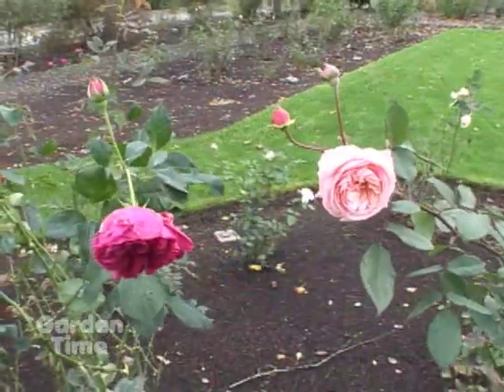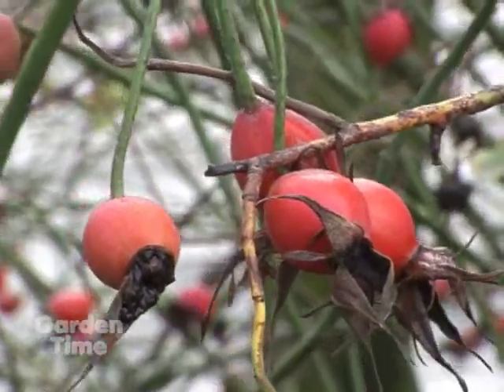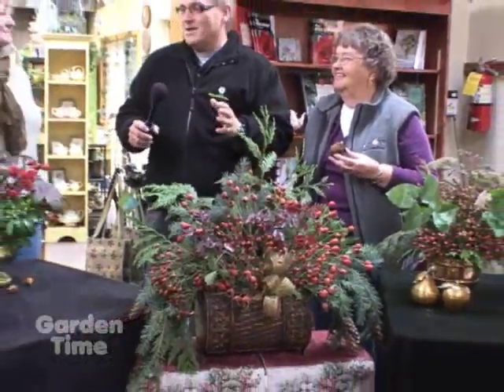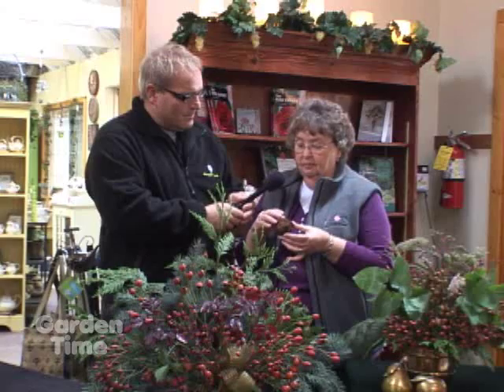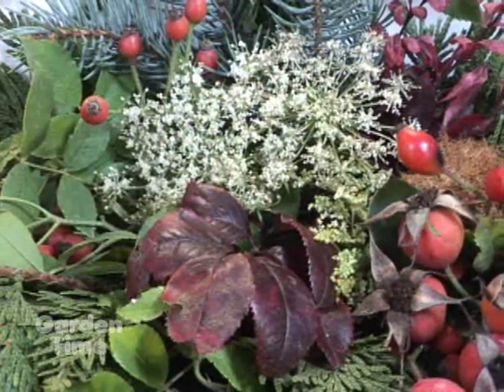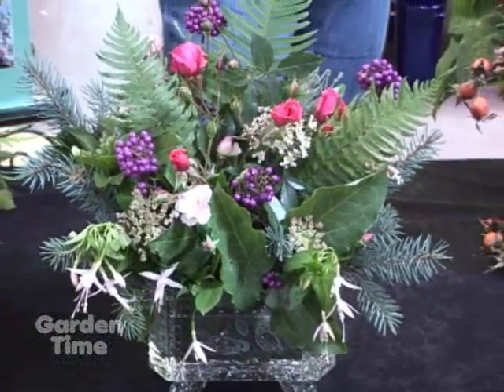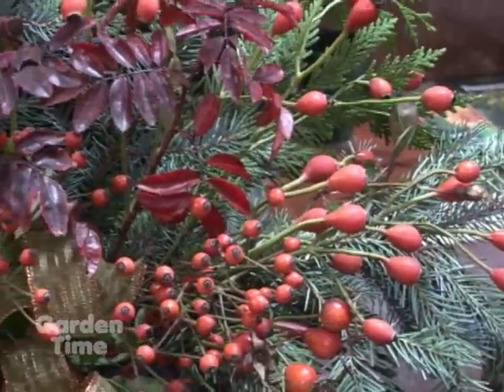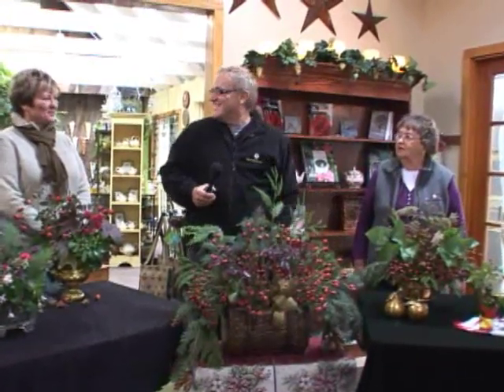Rose Hips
Roses are not done even though the seasons have changed.  We stop by Heirloom Roses to learn how you can get your roses ready for winter and also how to use the rose hips in different decorations.